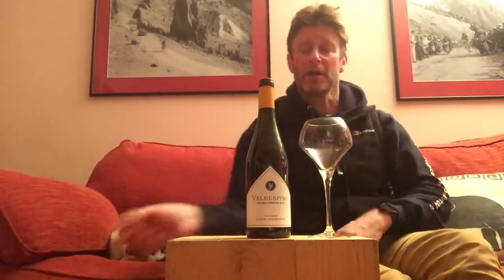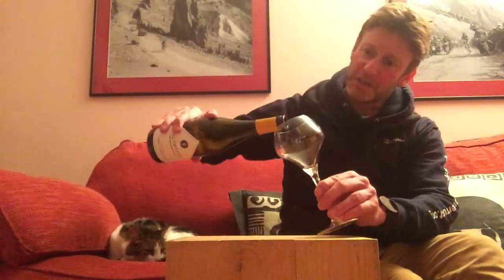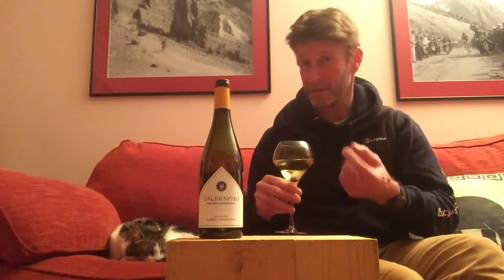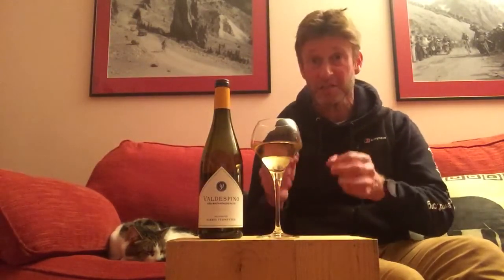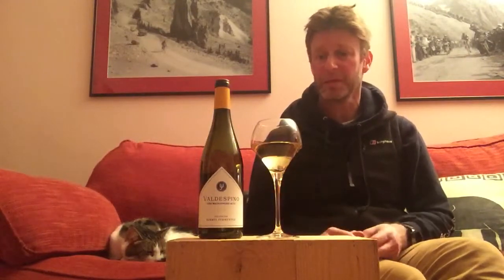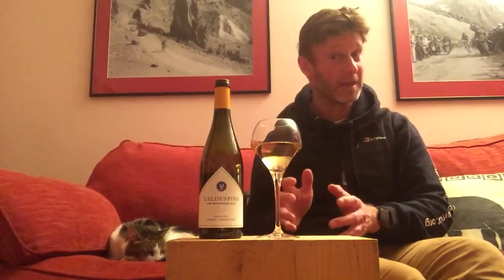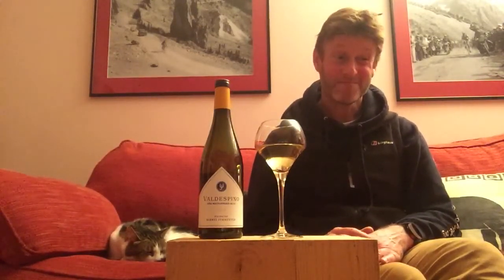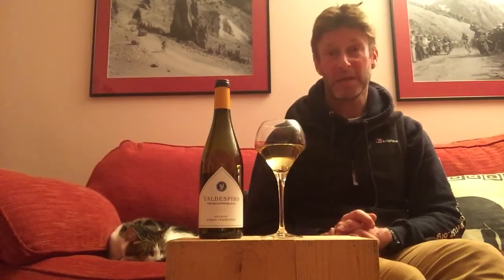Spanish indigenous white 96-pointer #3, being Valdespino Cask Fermented Palomino 2019